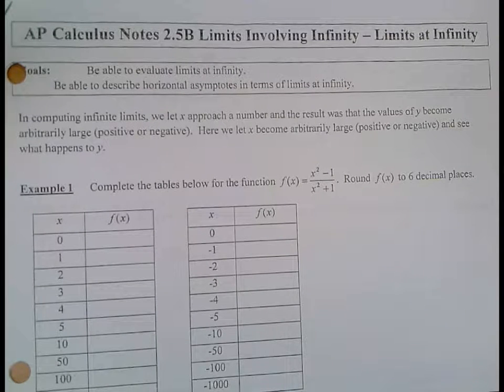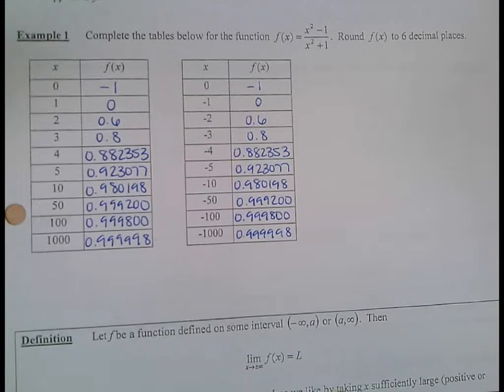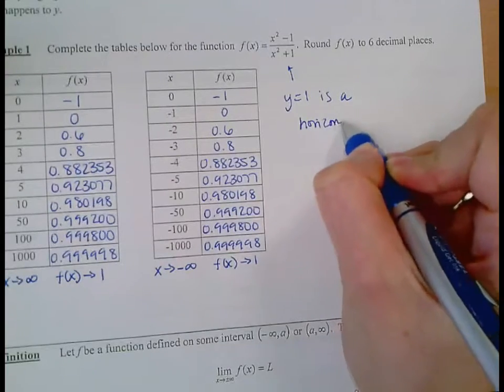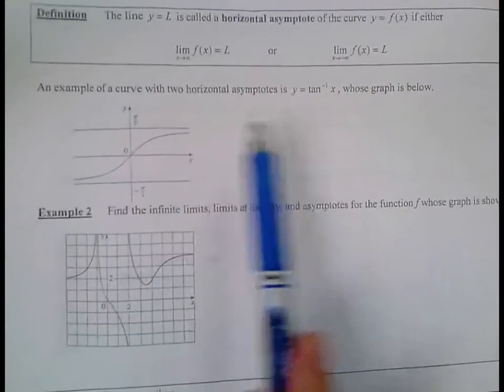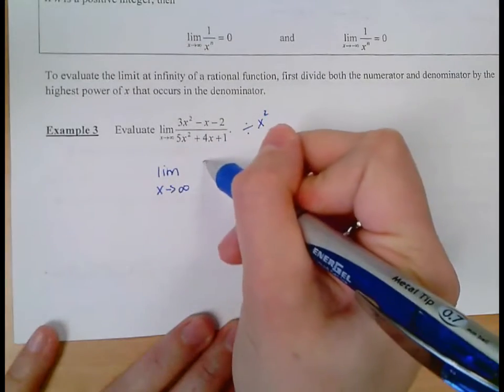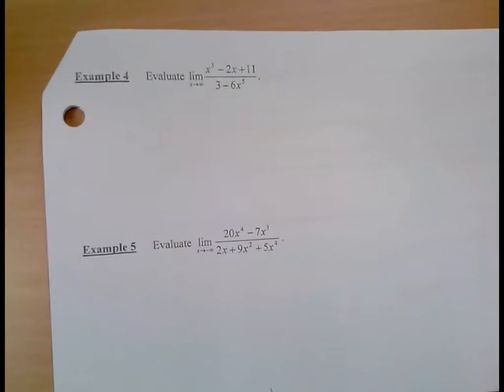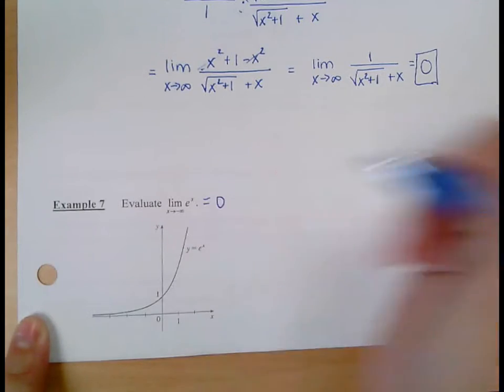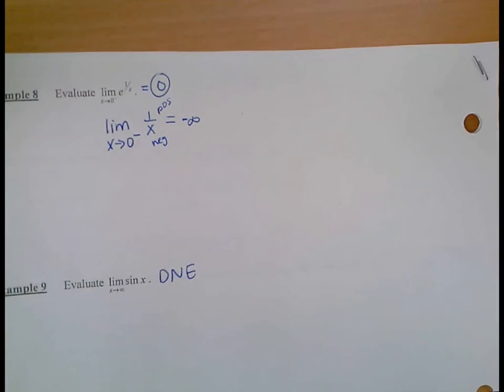Lesson 2.5B Limits at Infinity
AP Calculus Lesson 2.5B Limits at Infinity